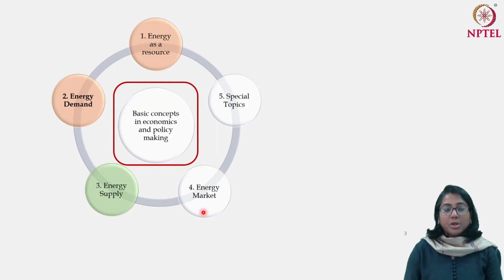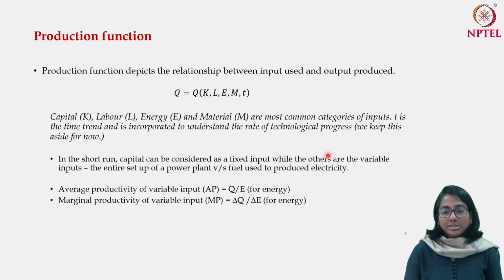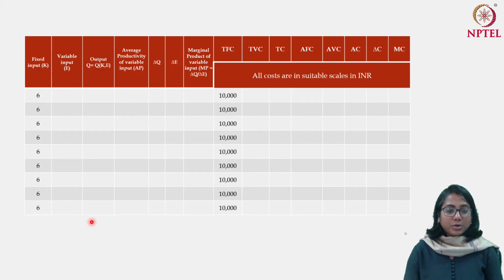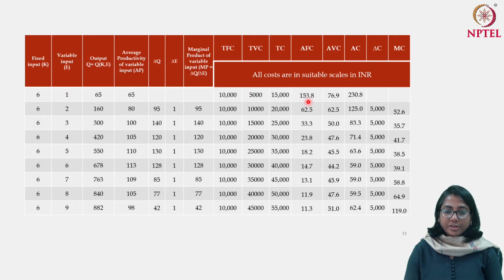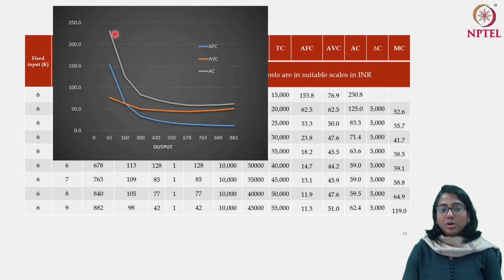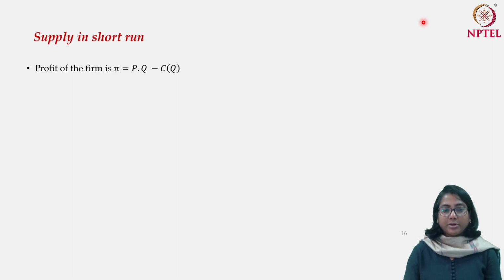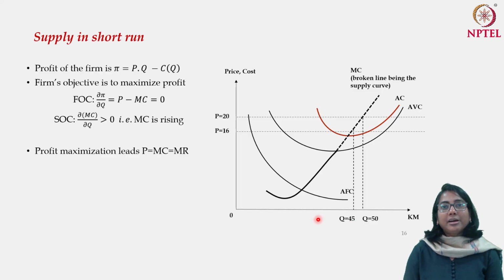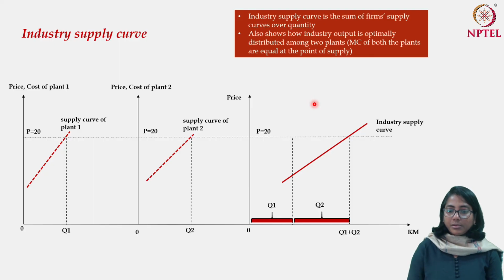Energy Supply - Part 1 - Supply Behaviour of a Producer